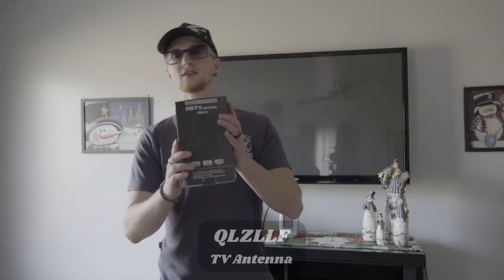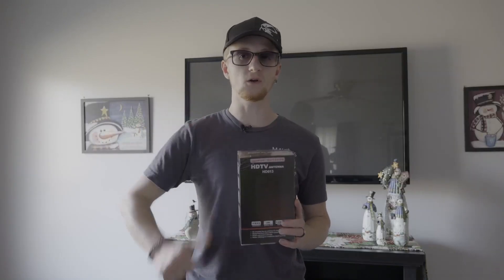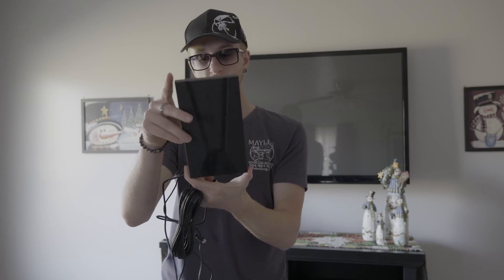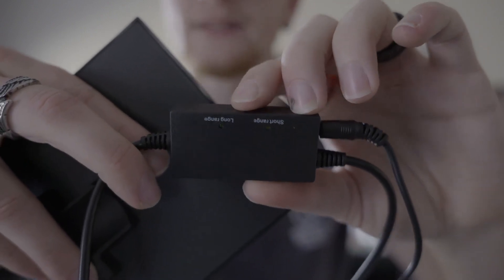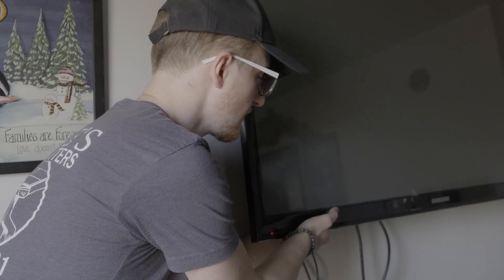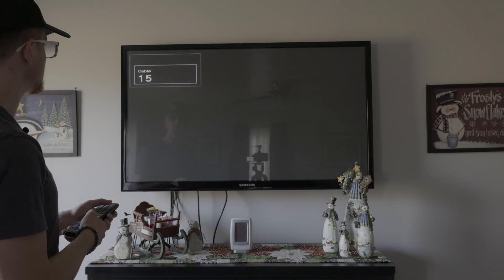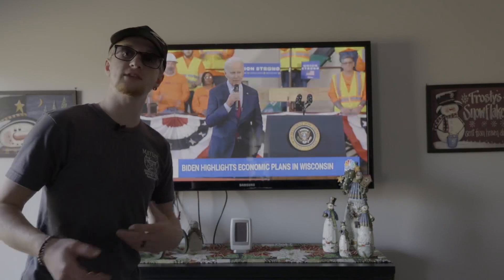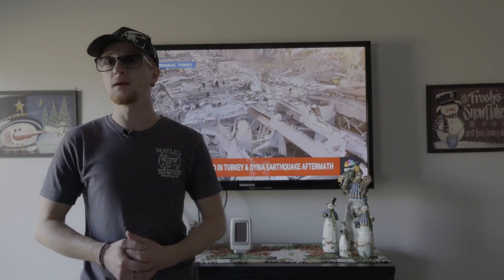Fotopro 59 Carbon Fiber Travel Tripod, Lightweight Compact Camera Tripod Review